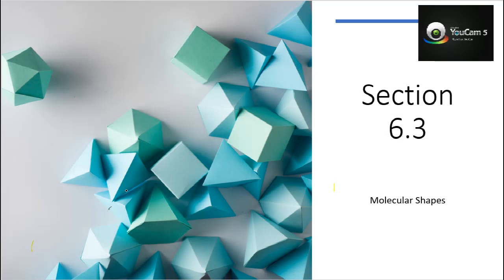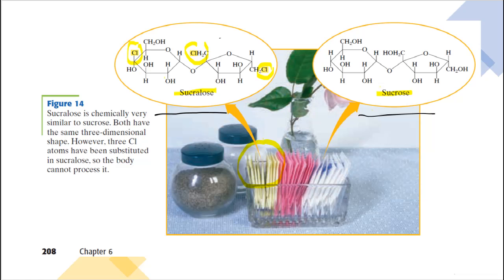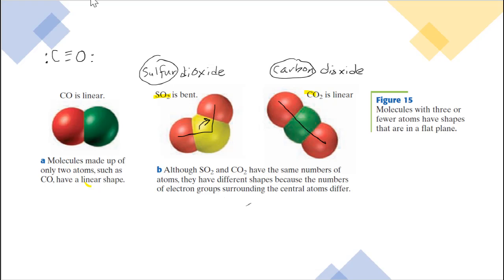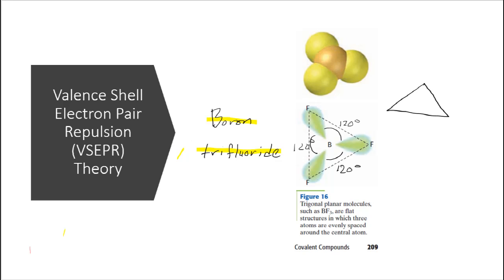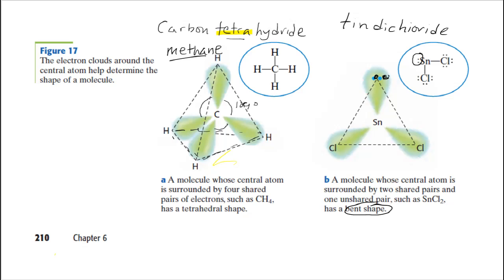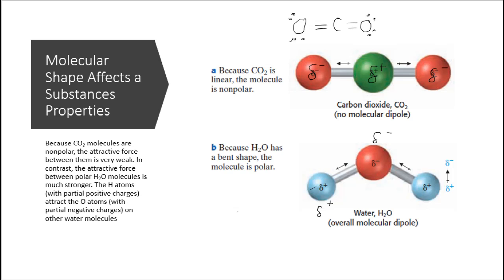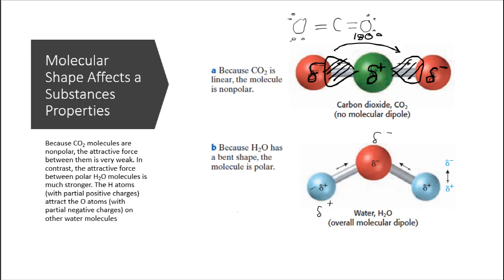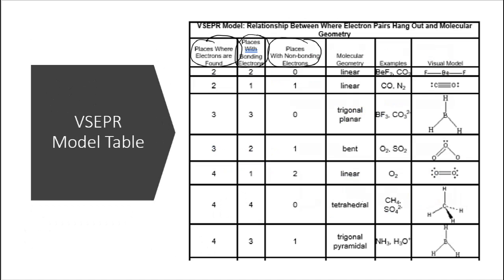Holt Chapter 6: Section 6.3: Molecular Shapes (Part 1)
This video discusses valence shell electron pair repulsion (VSEPR) theory and how the 3-dimensional shapes of molecules can be predicted using VSEPR theory.